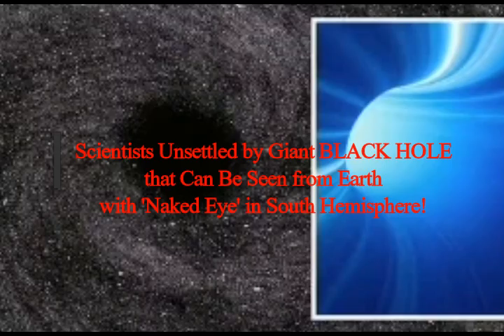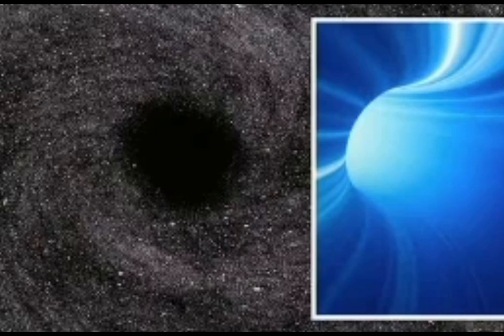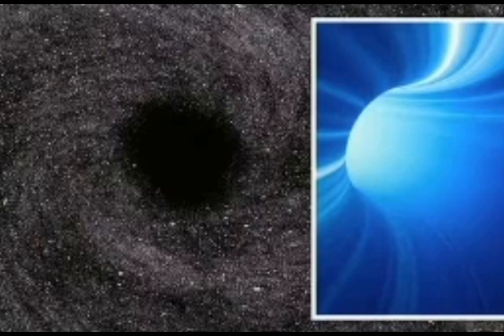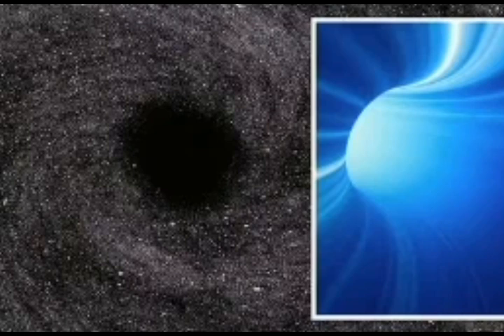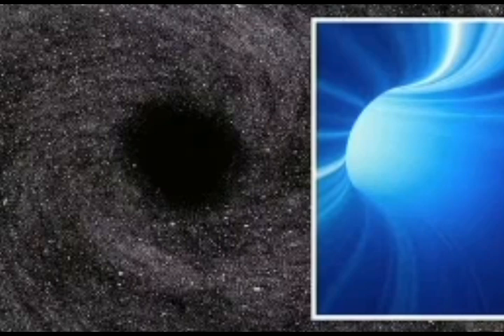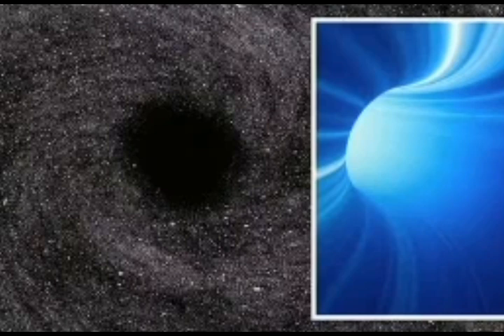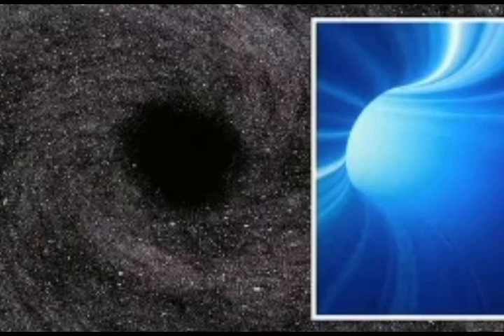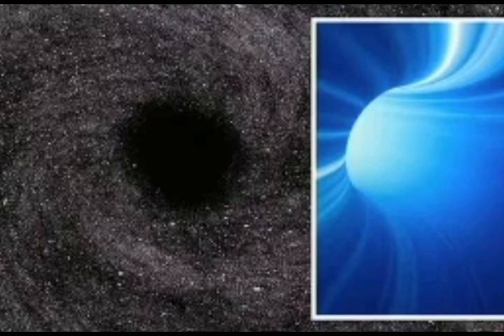Scientists Unsettled by GIANT BLACK HOLE that Can Be Seen from Earth with 'Naked Eye' in South!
3) FACEBOOK:  f / mlordandgod2..  .
4)TWITTER:      / mlordandgod​​​​​​..  .
Thumbnail image - Black Hole comp cc